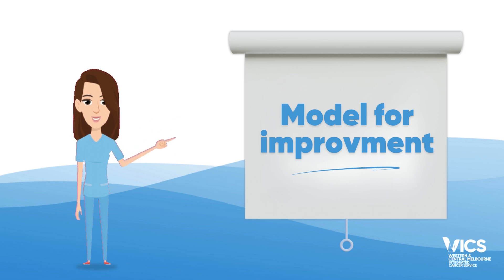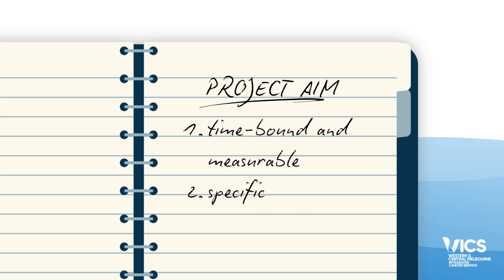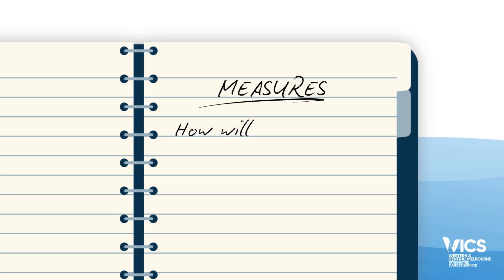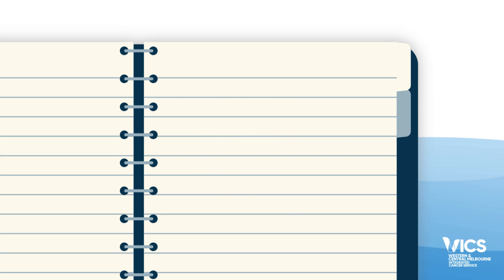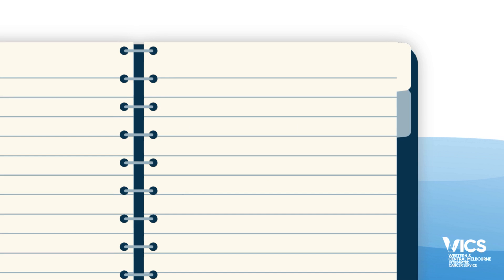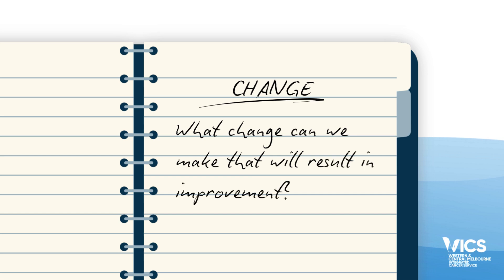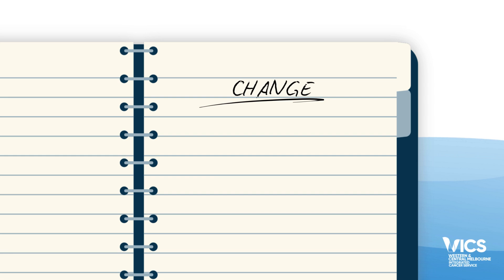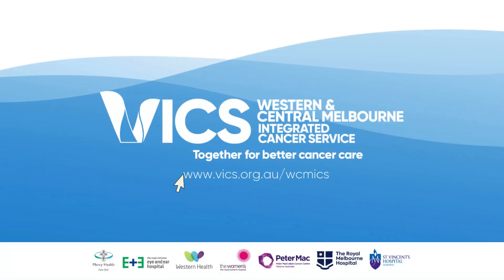4. Pocket QI: Model for Improvement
In part 4 of our pocket QI series, you will learn the Model for Improvement here.